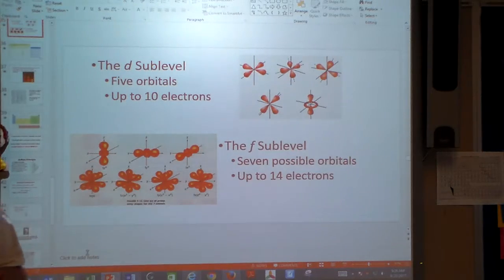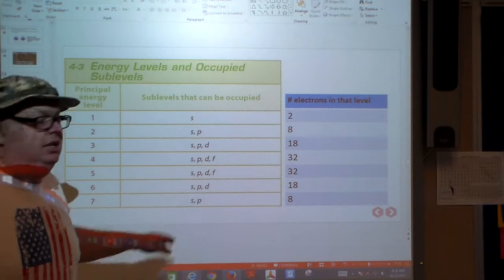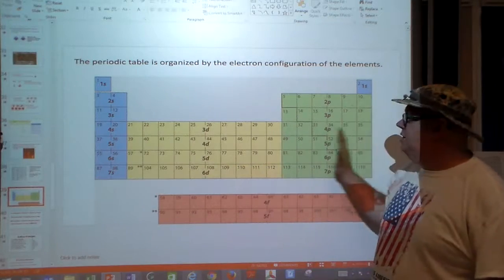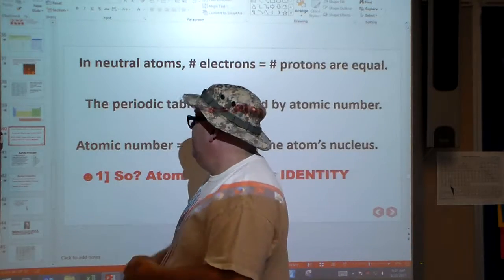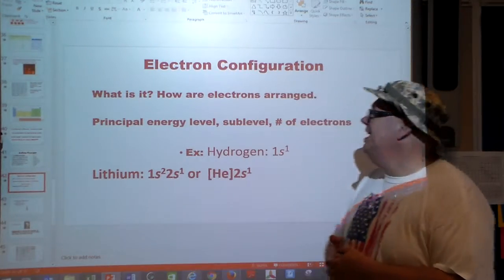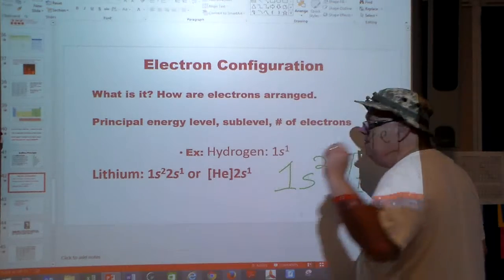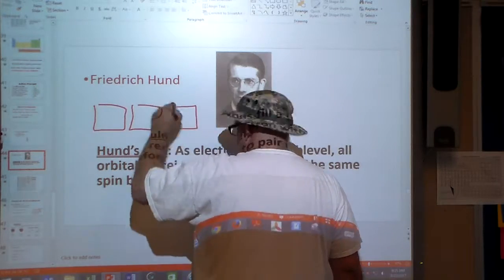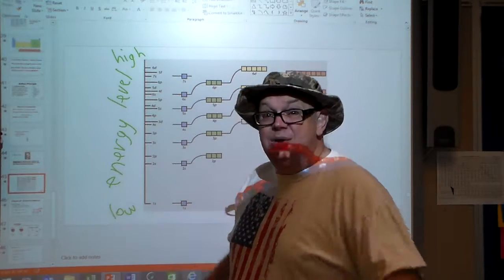Canu Chem HChem Ch 4B part 2